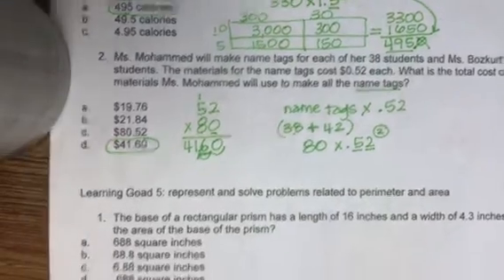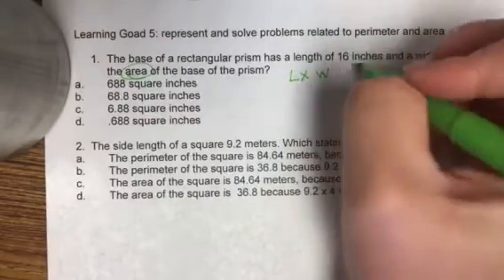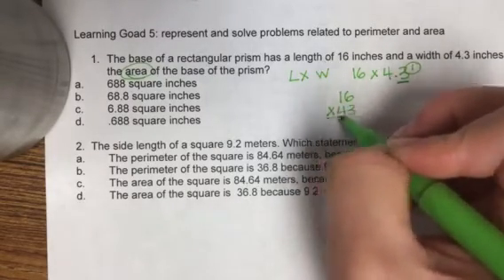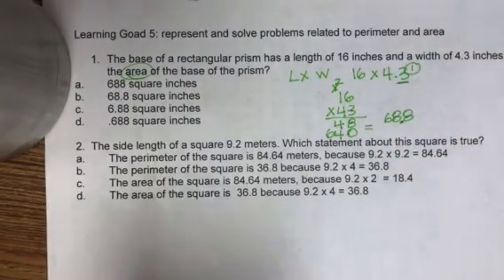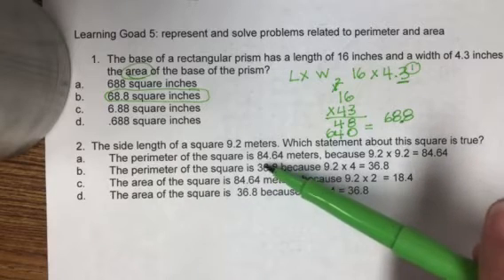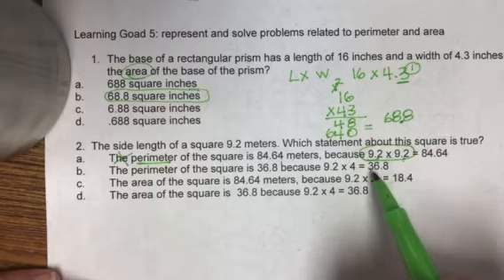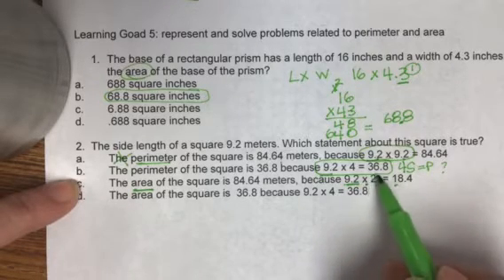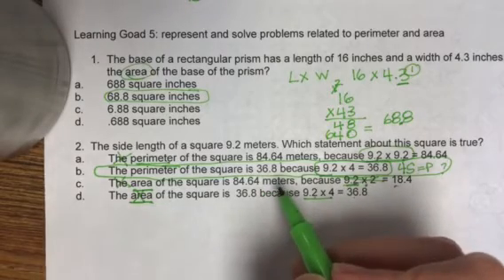Multiplication Unit Test Review Part II